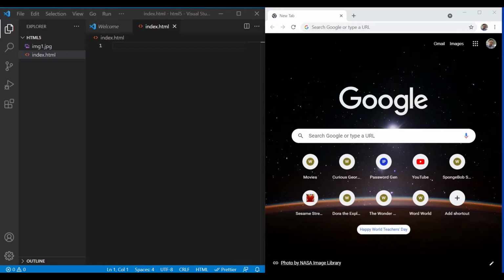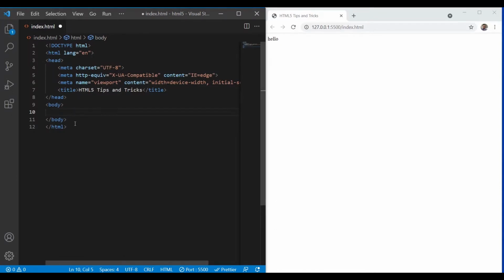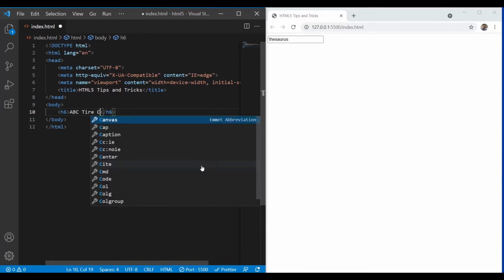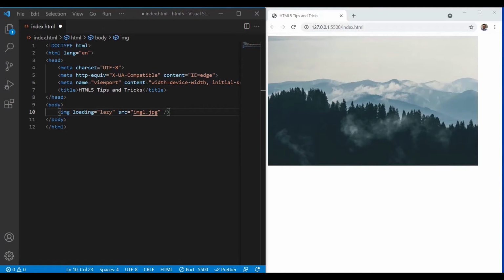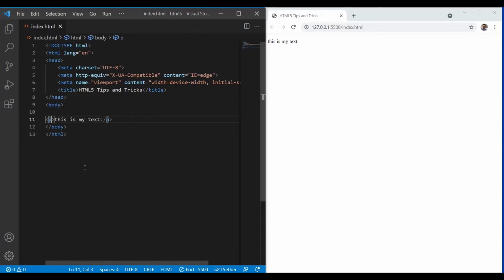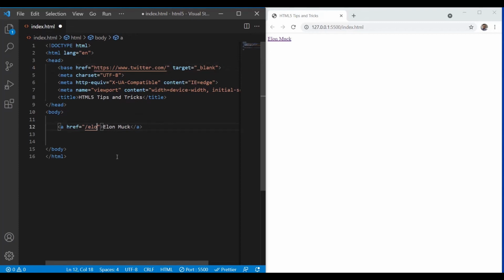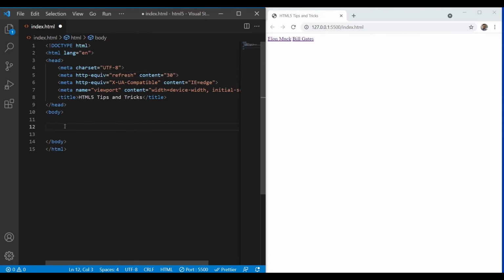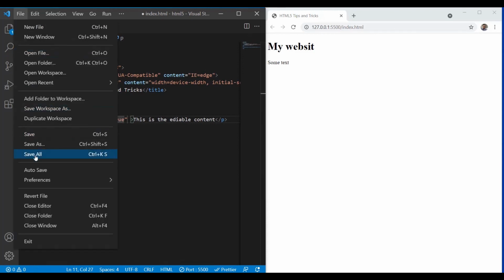TOP 7 HTML5 TIPS & TRICKS